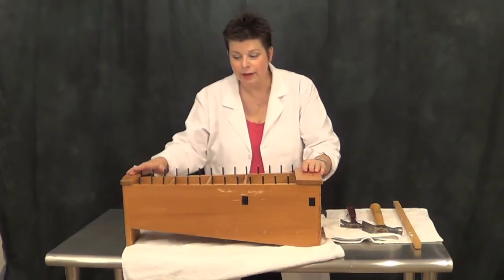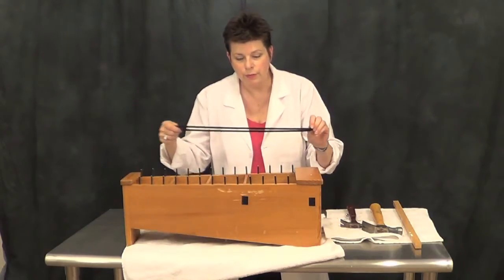Instrument Repair Hospital: Replacing Nails and Tubing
"Dr. Lissa" shows us how to replace broken nails and tubing on barred instruments. Tubing and nails only last 10-12 years before the rubber begins to rot and needs to be replaced. Be sure to order replacement parts before beginning any repair.
Materials:
- Hammer
- Furniture polish
- Rag